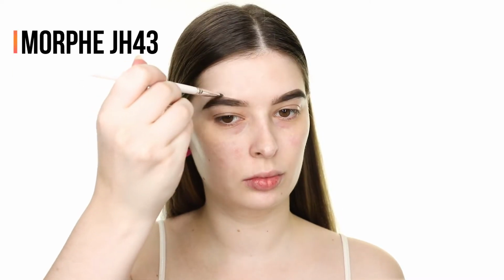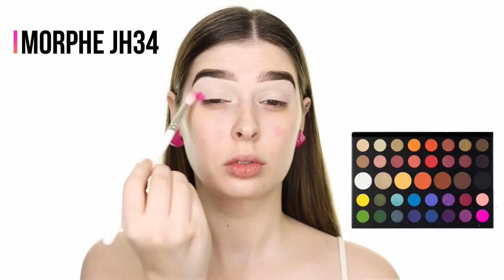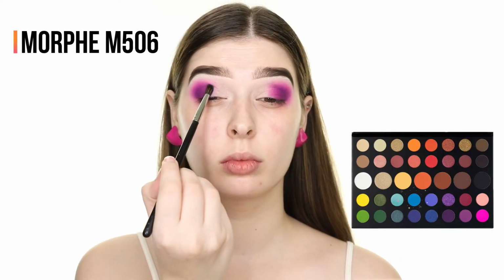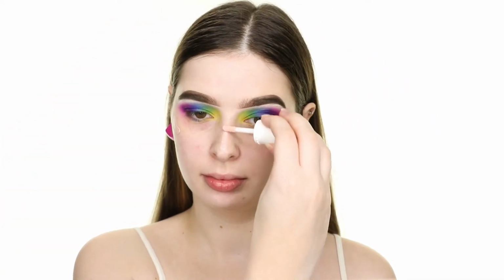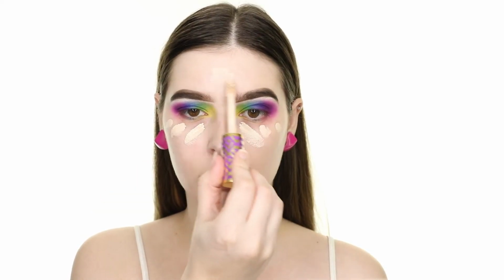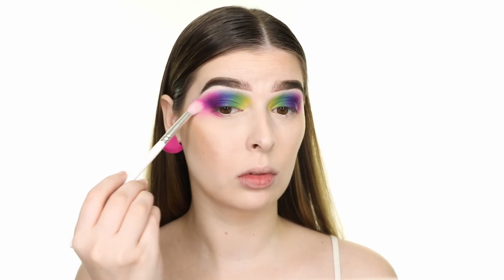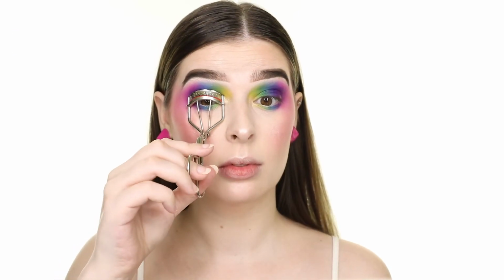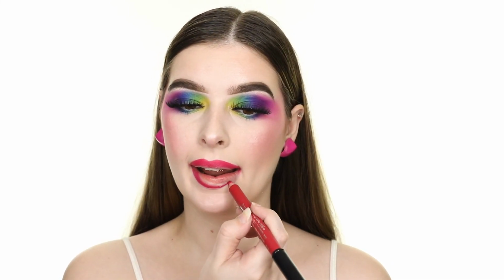80's Rainbow Glam | Makeup Tutorial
♡ Products Used ♡
Benefit kabrow in 4.5, 3D brow tones, porefessional pore primer, high beam highlighter
Yves saint Laurent touche eclat radiant touch concealer in shade 2
Morphe james charles palette (skip, escape, playground, social blade, bee)
Nyx jumbo eye pencil in milk
Anastasia Beverly Hills luminous foundation in 100N, translucent loose setting powder
Tarte shape tape concealer in fair
Pixi glow mist
Ofra cosmetics americano bronzer, illuminating blush stripes
Buxom cosmetics wanderlust blush in Ibiza, blackest black mascara, hold the line waterproof eyeliner in call me, plumpline lip liner in scandalous, boy babe full on plumping lip polish in Samuel
SalonPerfect pre-permed push up lashes in 672

▼BEAUTY▼
→ COSMETICS ⬎
Sigma Beauty:
Practk by Sigma Beauty:
Look Fantastic Beauty Box:
→ LASHES ⬎
Rios Beauty Lashes:
→ CONTACT LENSES ⬎
TTDeye:
Pinky Paradise:
"TheTaylorCherie" Mystery gift with purchase
→ RETAILERS  ⬎

▼OTHER▼
Amazon Favorites:

♡ Social Media ♡
Instagram.com/TheTaylorCherie
Facebook.com/TheTaylorCherie
TaylorCherie.home.blog
Pinterest.com/TheTaylorCherie
Perceptions.tumblr.com
Persuns.tumblr.com